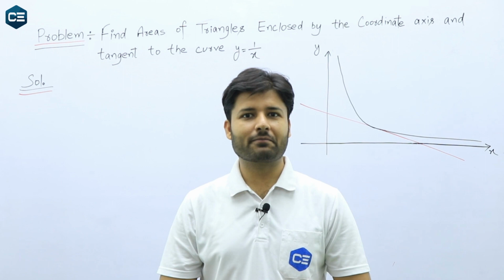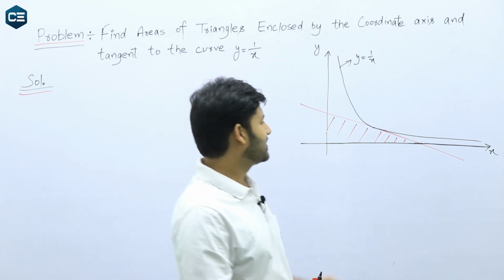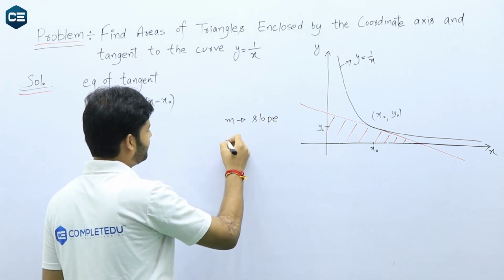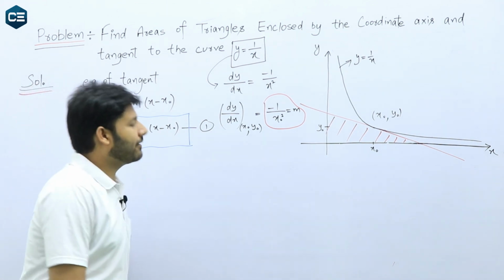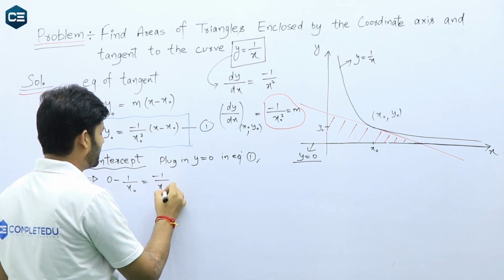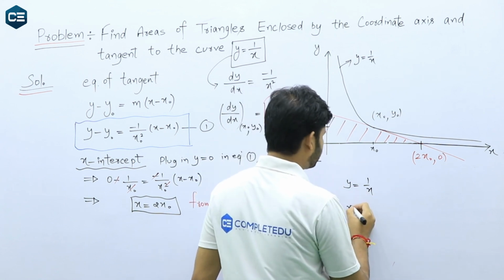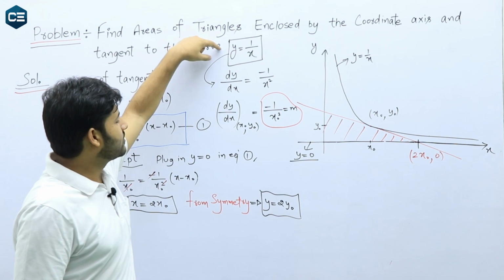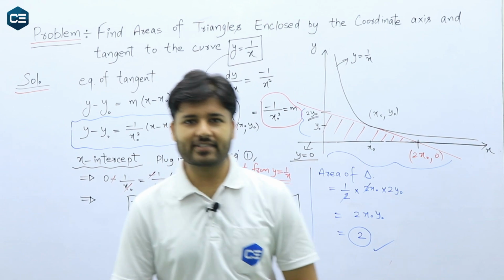Class 12 Math Chapter 6 Application of Derivatives Area Under Curve By - Ashish Sir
Differential Calculus cuts something into small pieces to find how it changes. Integral Calculus joins (integrates) the small pieces together to find how much there is.

Completedu ensures that Maths will be easier than you have ever watched after watching his classes on our platform. He will give you live practical,   3d explanations, and live doubt classes.

Our vision to make education easier for everyone. Why toppers always get top results? because they understand the subject with deep knowledge. So that's why our main focus is on those students who don't understand the subject in a deep manner.
formula of area under curve
class 12 math
12 chapter 6
math chapter 6 hindi medium
desmos graph
differential calculus
integration calculus